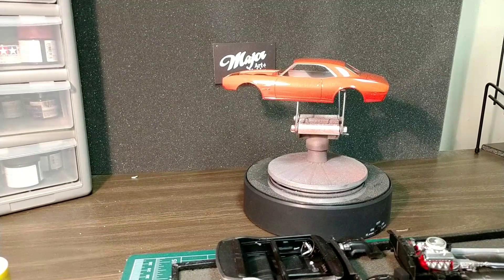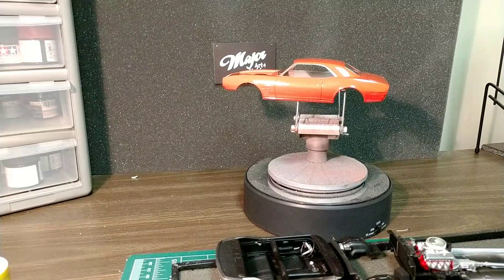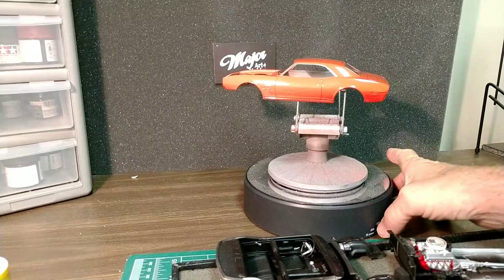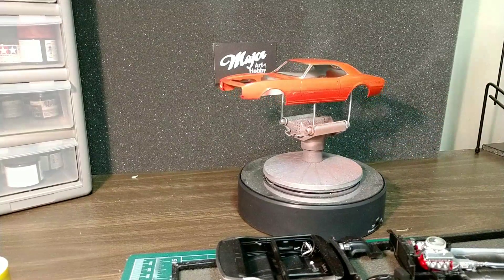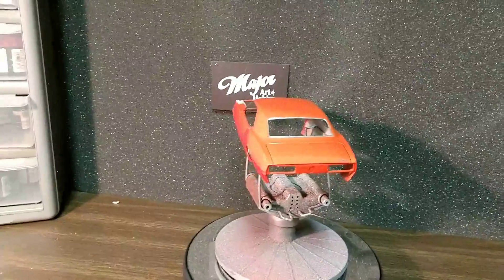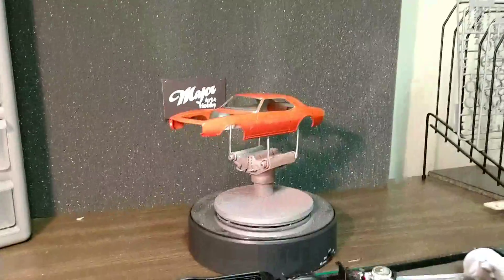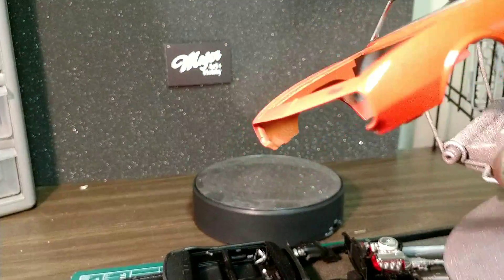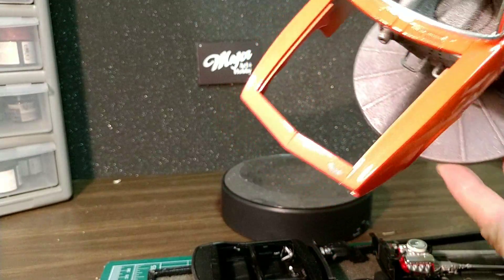67 Camaro SS Revell 1/25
Clear coat done.